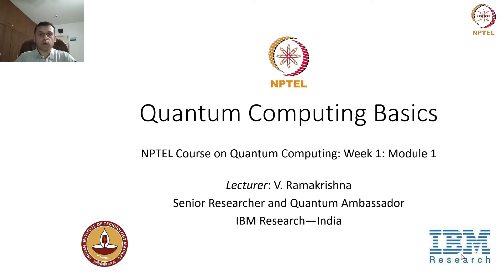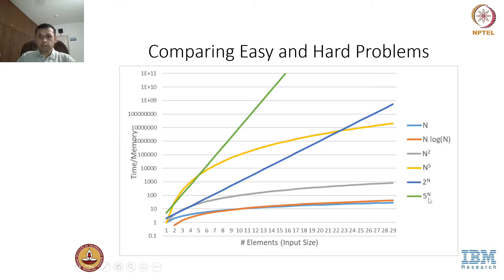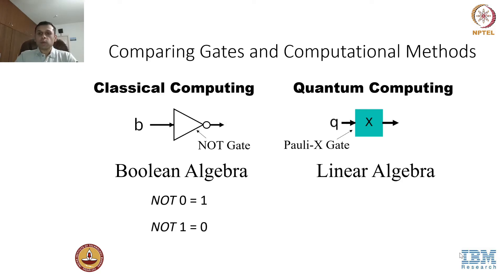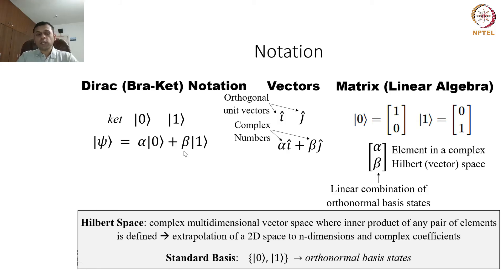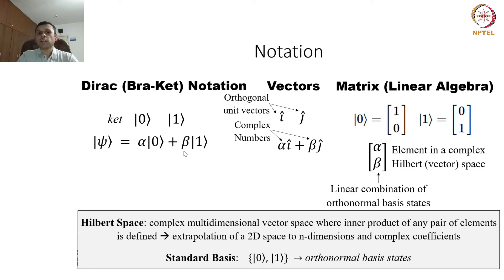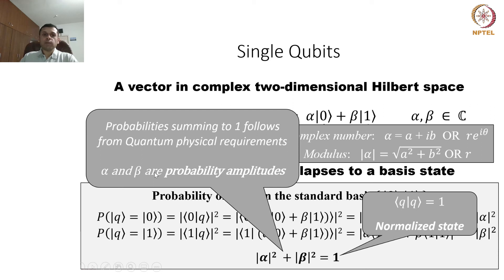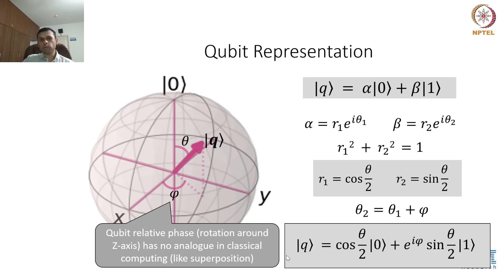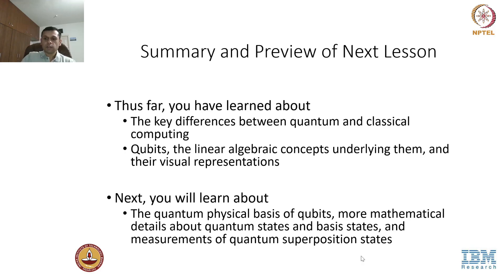mod01lec04 - Quantum Computing Basics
Classical Computing vs Quantum Computing,